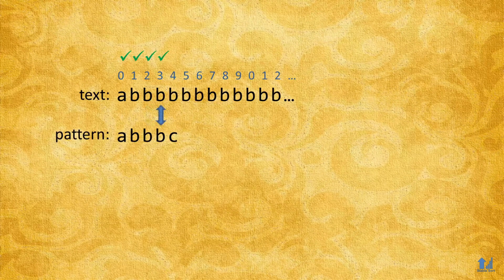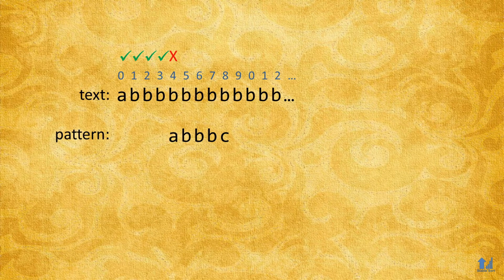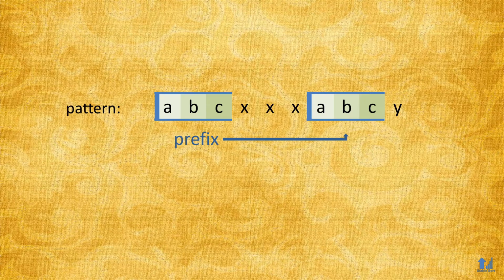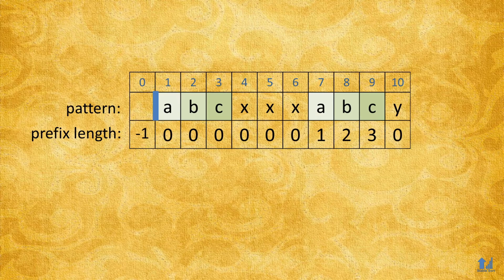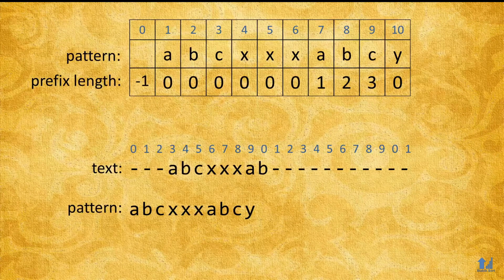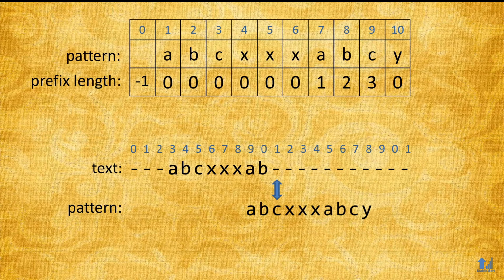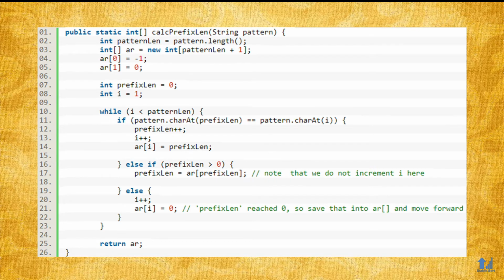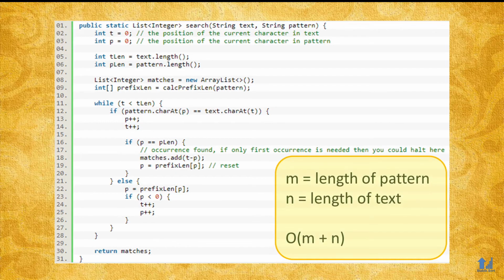Knuth Morris Pratt (KMP) String Search Algorithm - tutorial with failure function in Java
This tutorial explains how the Knuth-Morris-Pratt (KMP) pattern matching algorithm works. Animated examples are used to quickly visualize the basic concept. Then the source code of an implementation written in Java is discussed, along with its running time complexity.

There are two parts to the algorithm. The first one creates a "failure function", which is nothing more than an array that holds the longest prefixes as they occur through out the pattern string. The main algorithm uses this prefix length array to calculate how much forward to shift the pattern string.

FAST PATTERN MATCHING IN STRINGS
DONALD E. KNUTH, JAMES H. MORRIS, JR. AND VAUGHAN R. PRATT

Written and narrated by Andre Violentyev

Errata (credit to @Achyut Sapkota):
My animation at 6:04 should have moved not by 2 but by 3 characters. By the way, at that point we'd also increment the pointer in the text to the next character. The source code (see above) is correct - once we get to index zero of the prefixLen array,  which stores -1, we increment both the text and the pattern string pointers:
        p = prefixLen[p];
        if (p 'less than' 0) {
            t++;
            p++;
In the above example once we shift by 3, we essentially go "out of bounds" for the pattern string. The illustrations show that the first character, 'a', is at index 1 of the prefixLen array (not index 0, which is probably what is causing confusion since most programming languages use 0 based indexes for strings). So the formula works, it's just that, once we detect the "out of bounds" condition, we reset the pattern string pointer to the first character, and increment the text pointer by 1. In other words, we shift the pattern string so that its first character aligns with the next character in the text. This is what insures that each character in the text is examined at most twice.